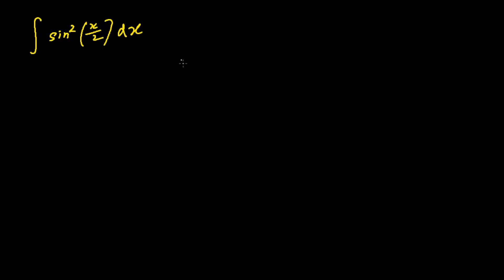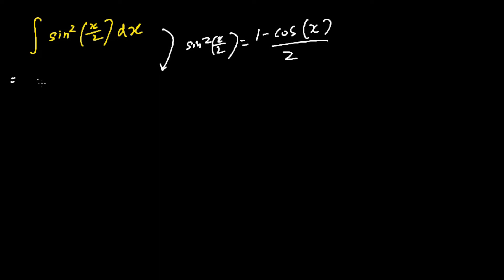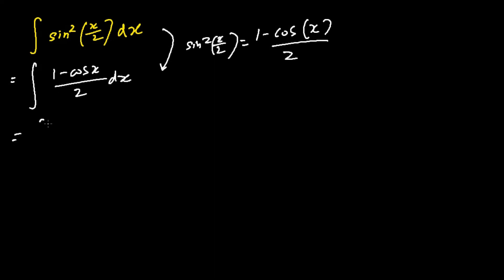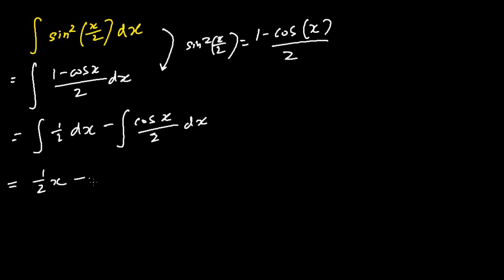Integration of sin^2 x/2 (Solution)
Integration of sin^2 x/2 (Solution) - this video shows how to perform the Integration of sin^2 x/2 (Solution)

TAGS;
integral of sin^2(x/2)
integral sin^2(x/2)
integration of sin^2 x/2
sin^2(x/2) integral
integral of sin^2 x/2
integral sin^2 x/2
sin^2 x/2 integral